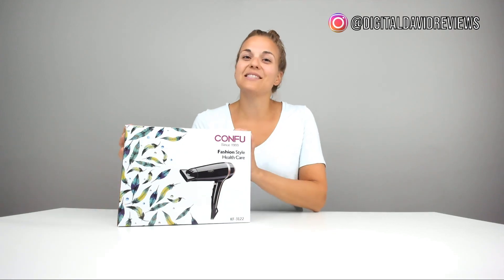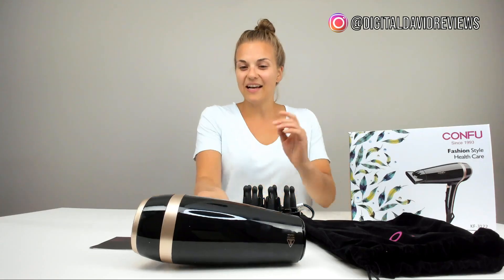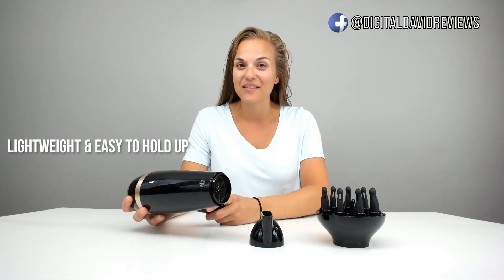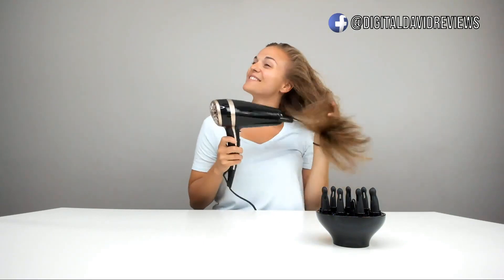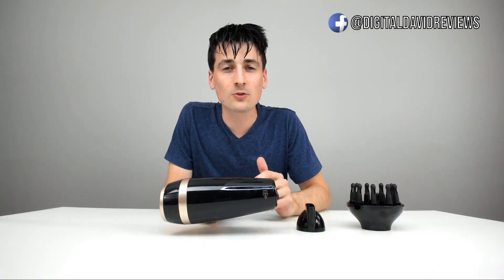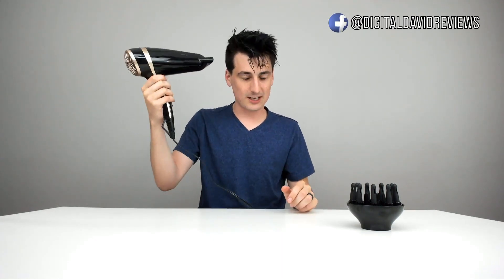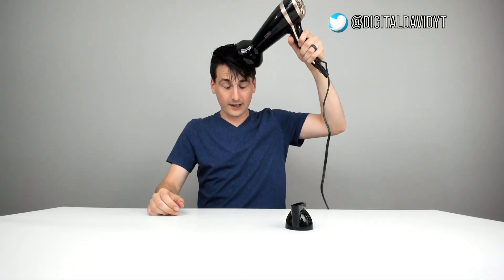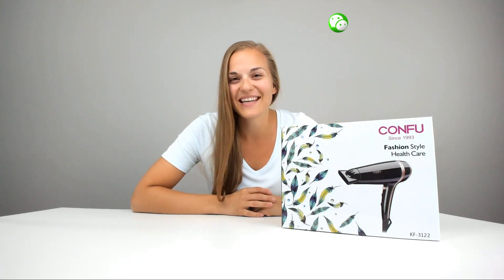CONFU KF-3122 1875W Fast Drying Hair Dryer Lightweight Blow Dryer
CONFU KF-3122 Hair Dryer

CONFU 1875W Fast Drying Hair Lightweight Low Noise Blow Dryer with 2 Speed 3 Heat Cool Setting Nozzle Diffuser Hairdryer Bag ETL Certified, Black Review Digital David Product Review Channel